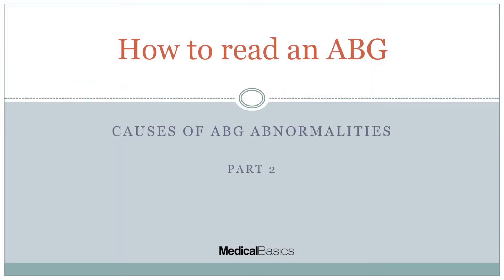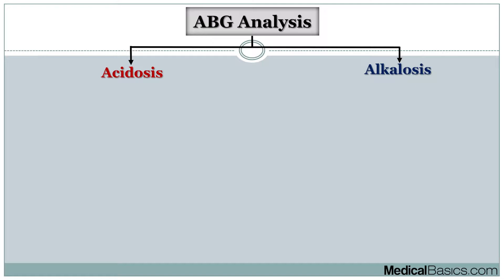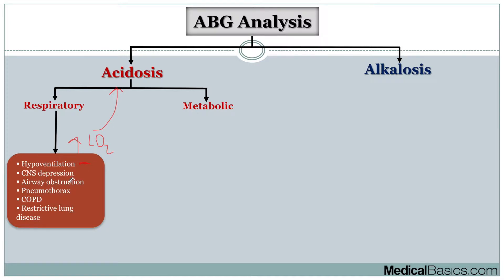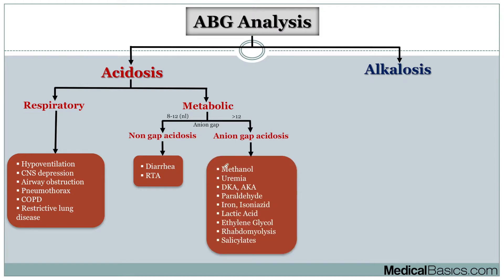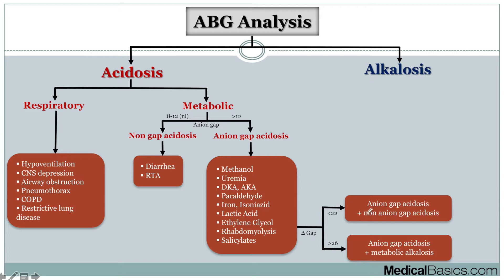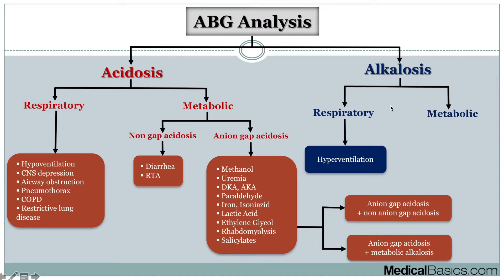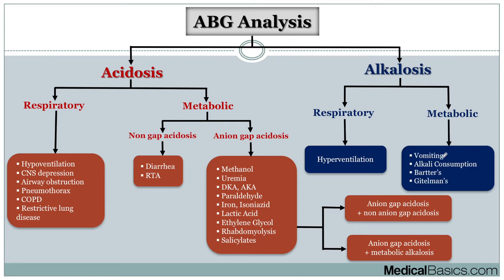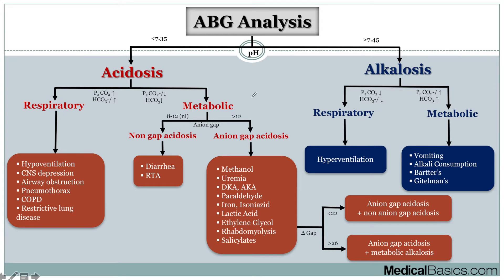How to read an ABG - Arterial Blood Gas Abnormality Causes (Part 2)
In part 2 of Arterial blood gas analysis, I'll walk you through my algorithm for the different causes respiratory acidosis, metabolic acidosis, respiratory alkalosis, and metabolic alkalosis. This algorithm was a life saver for me!